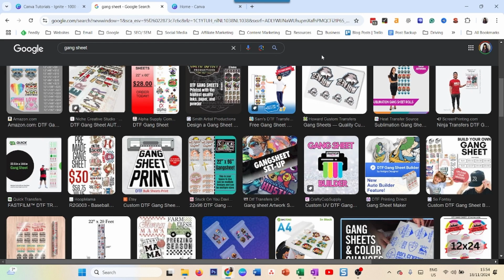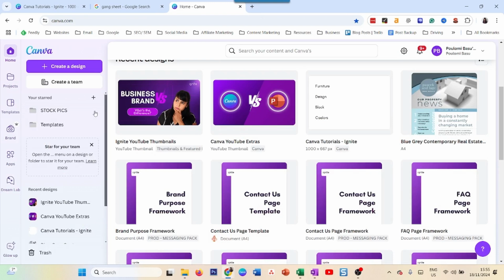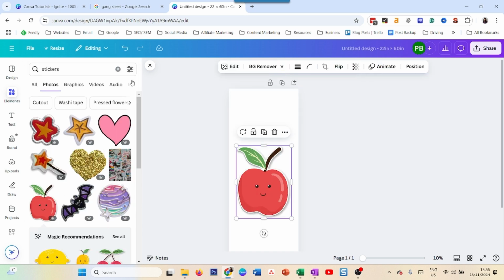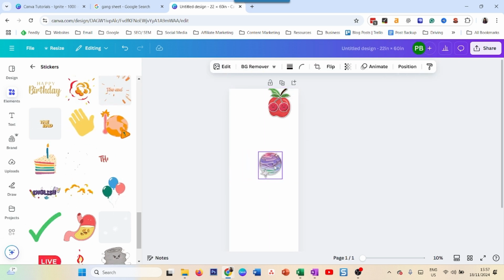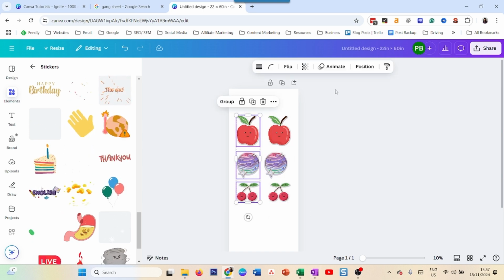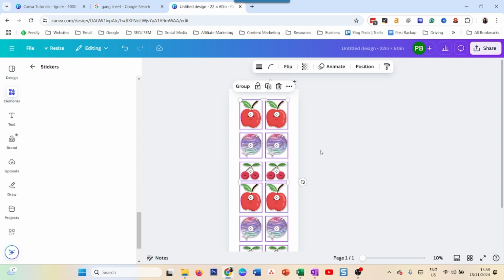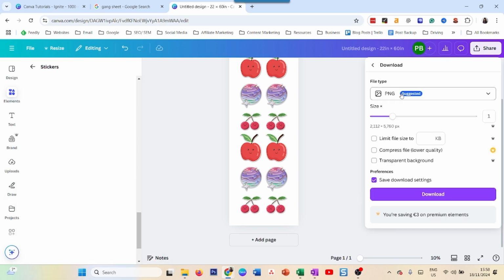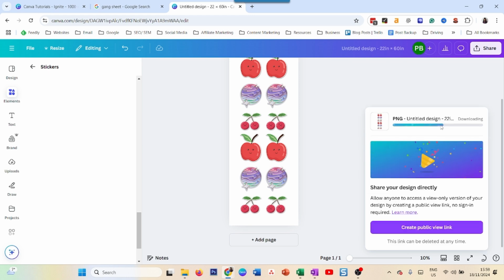How to Create a Gang Sheet in Canva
❇️CANVA RESOURCES